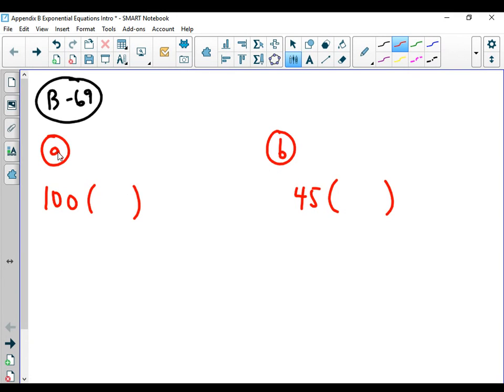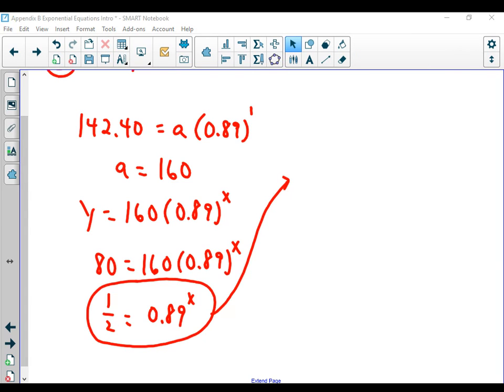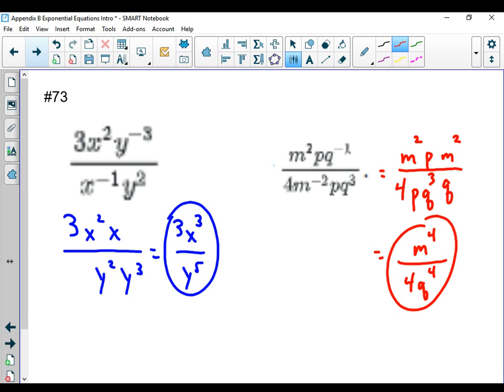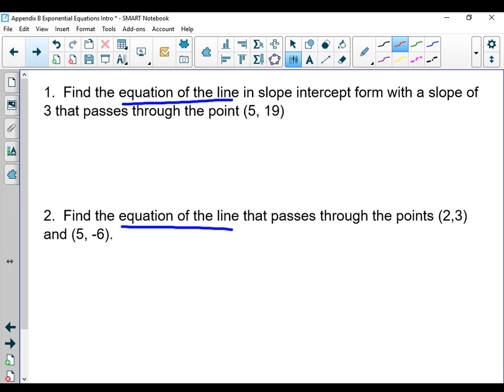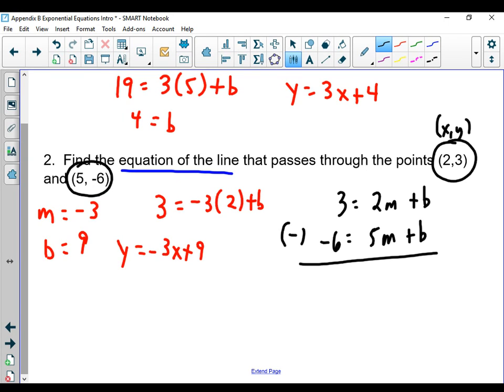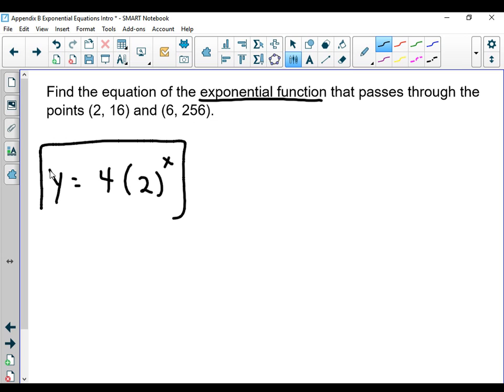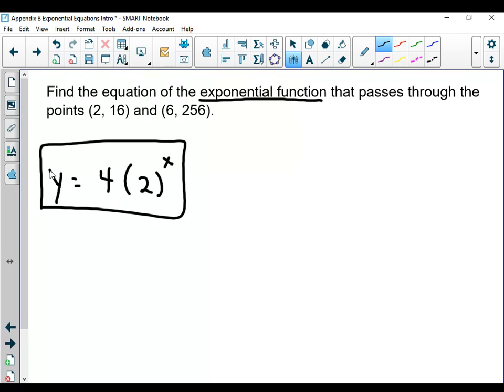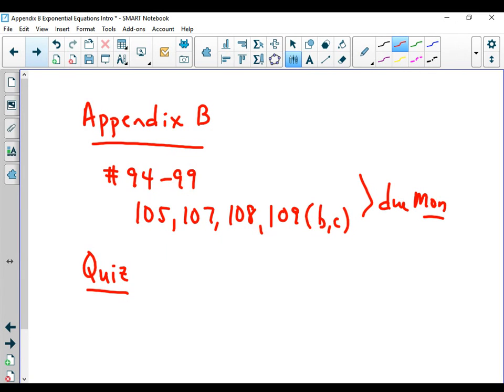Algebra 2 Honors 9.10.20